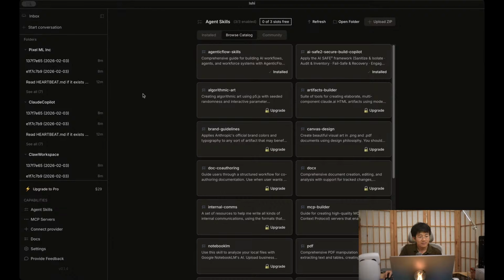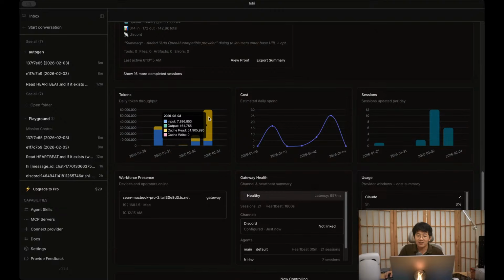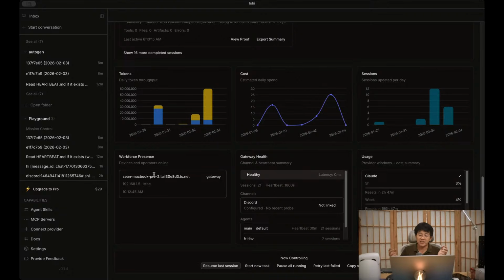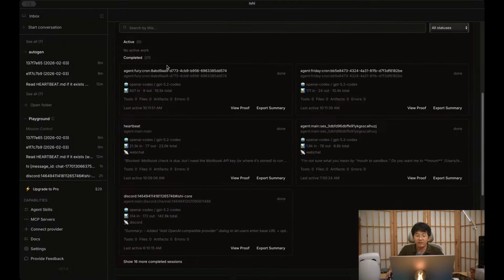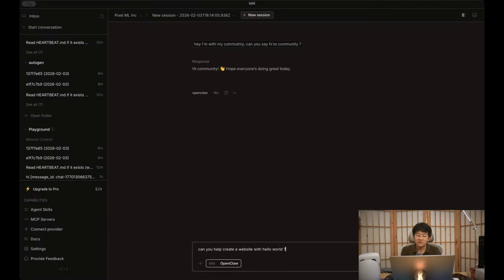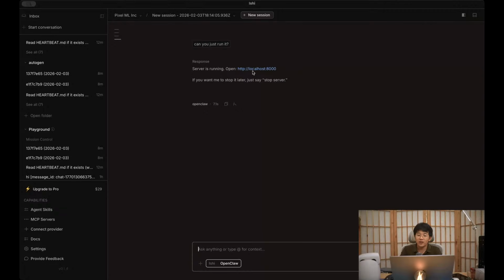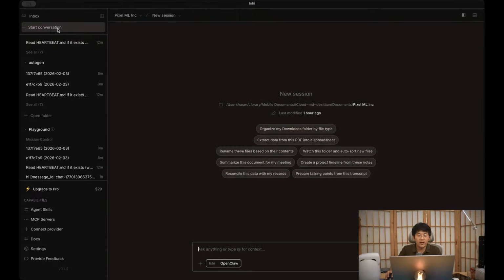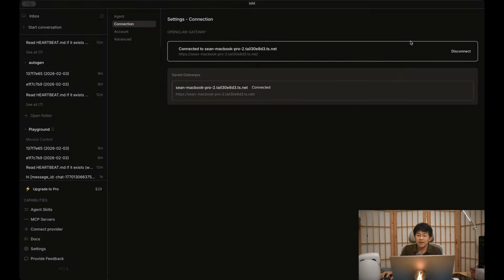Office Hours #38 | How to use Openclaw Safe with AgenticFlow and Ishi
Join our weekly AgenticFlow Platform Onboarding and Office Hours to:

Get a live walkthrough of AgenticFlow’s core features (workflows, integrations, credits, knowledge base)
Learn best practices for building and running your first AI agents
Ask any setup or troubleshooting questions in real time
Share feedback directly with the Pixel ML team

Every meeting is recorded and shared for on-demand viewing. Perfect for new users on any tier looking to accelerate their AI workflow journey!